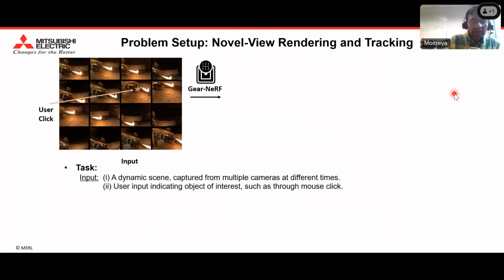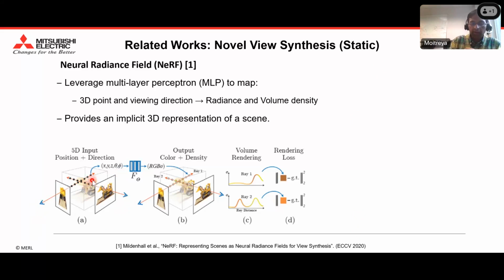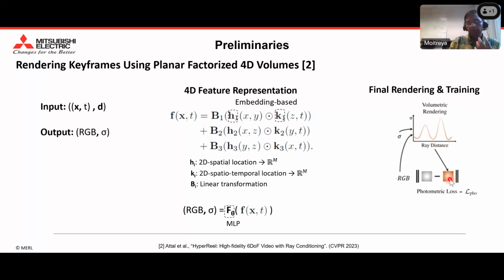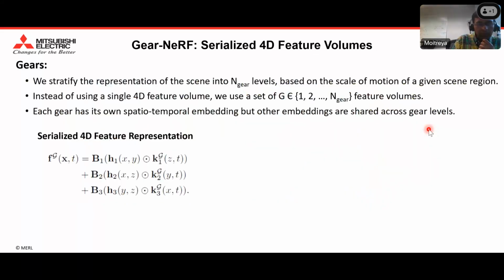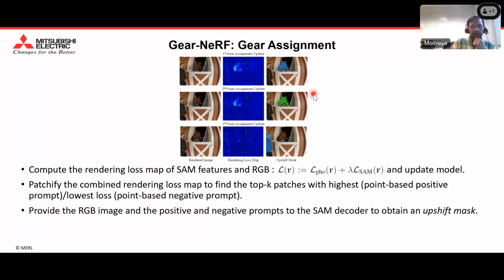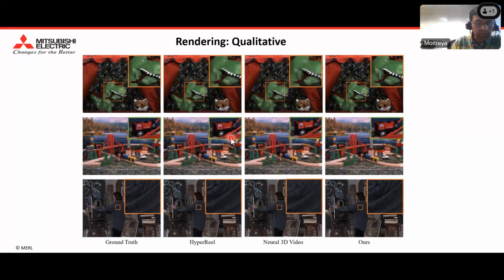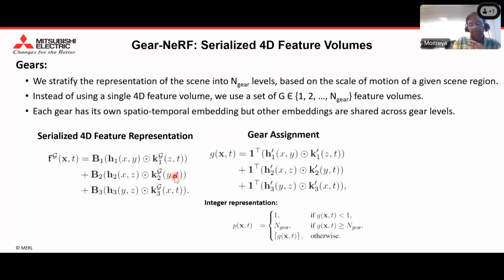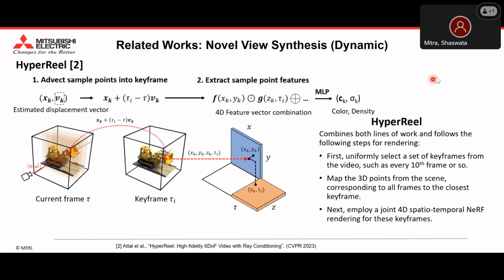Dr. Moitreya Cha, Free-Viewpoint Rendering & Tracking with Motion-aware Spatio-Temporal Sampling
Title: Free-Viewpoint Rendering and Tracking with Motion-aware Spatio-Temporal Sampling

In this seminar, Dr. Moitreya Chatterjee, Research Scientist at Mitsubishi Electric Research Laboratories (MERL), will present Gear-NeRF, an innovative extension of Neural Radiance Fields (NeRFs) designed to improve the photo-realistic rendering and tracking of dynamic scenes. This approach addresses two key limitations of current NeRF-based methods: the drop in reconstruction quality with limited computational resources, and the absence of semantic understanding of the scene.

🌟 Key Topics Include:
Introducing Gear-NeRF, which leverages semantic information from image segmentation models to optimize spatio-temporal sampling based on motion
Stratified modeling of dynamic regions to enhance rendering quality in motion-heavy areas
Free-viewpoint tracking of objects of interest—a functionality not yet available in other NeRF methods
Achieving state-of-the-art rendering and tracking performance on multiple datasets

Don't miss this insightful seminar on the future of 3D scene modeling and dynamic object tracking! 🌐📷

About the Speaker:
Moitreya Chatterjee is a Research Scientist at the Mitsubishi Electric Research Laboratories (MERL), MA, USA. He graduated with a PhD from the department of Electrical and Computer Engineering at the University of Illinois, Urbana-Champaign (UIUC), IL, USA in 2022, where he worked under the supervision of Prof. Narendra Ahuja and also collaborated closely with Dr. Anoop Cherian. His research interests lie in computer vision, and multimodal machine learning with a particular emphasis on learning from audio-visual data. Earlier, he earned a M.S. degree in Computer Science from the University of Southern California (USC) in 2014. The research he conducted in graduate school has been recognized with the Joan and Lalit Bahl Fellowship, the Thomas and Margaret Huang Research Award, the R.T. Chien Award, as well as an Outstanding Paper Award at the ACM International Conference on Multimodal Interaction (ICMI) 2015.